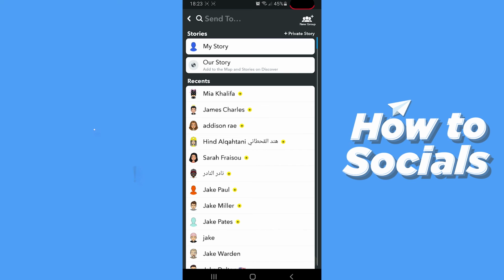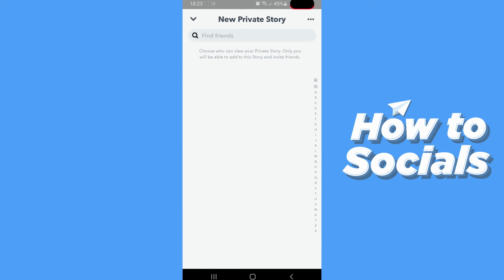How to Make a Private Story on Snapchat Snapchat Private Story Create Instructions, Guide, Tutorial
In this video I show you how to make a Snapchat story private, how to create a private story on Snapchat instructions, guide, tutorial